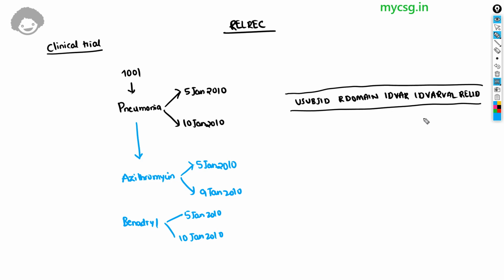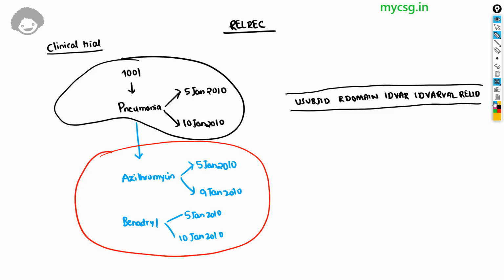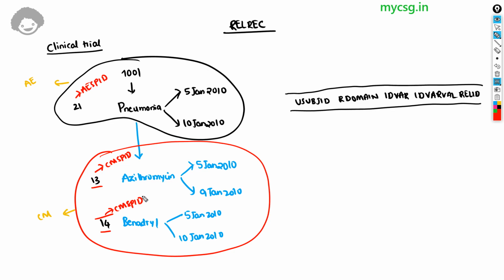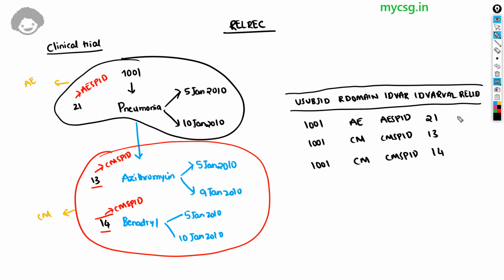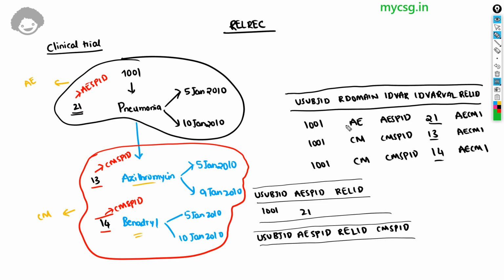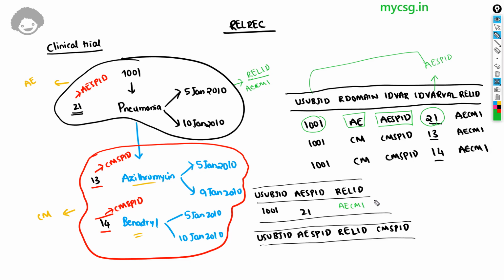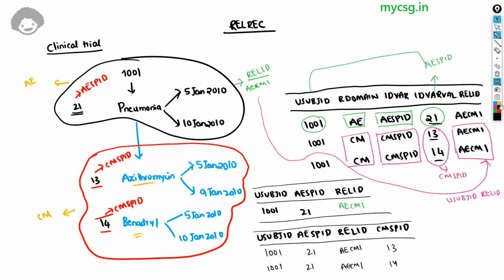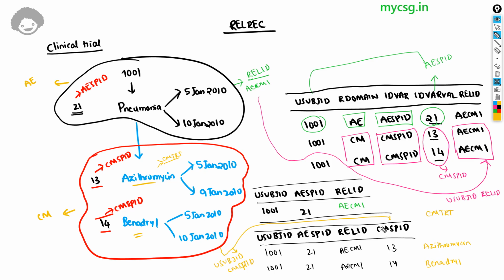SDTM.RELREC - understanding the concept of related records